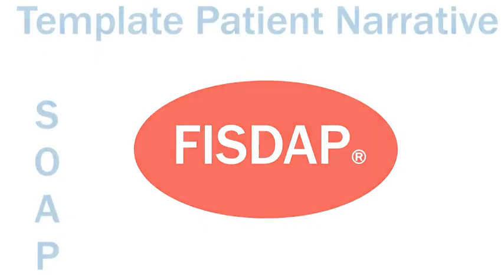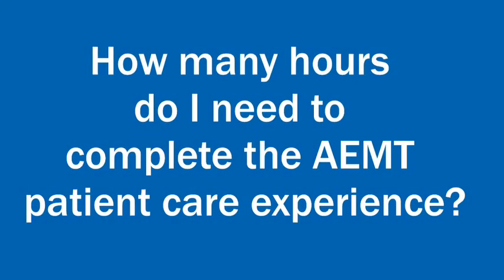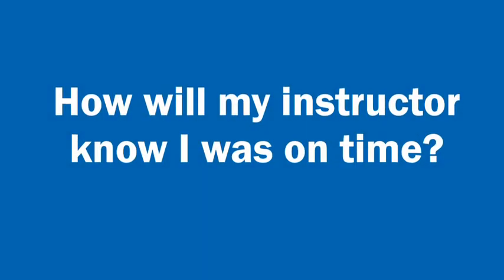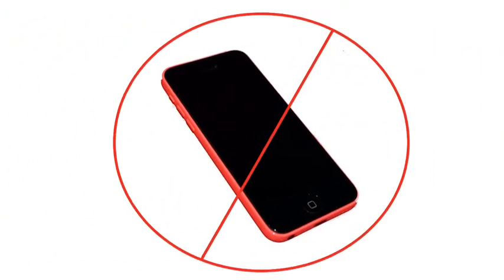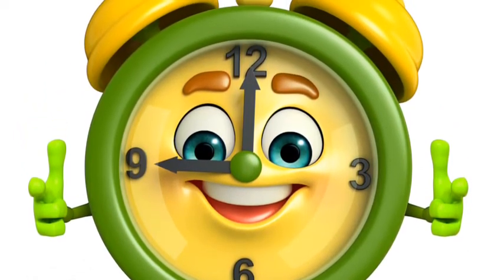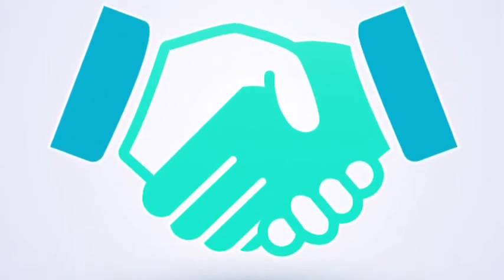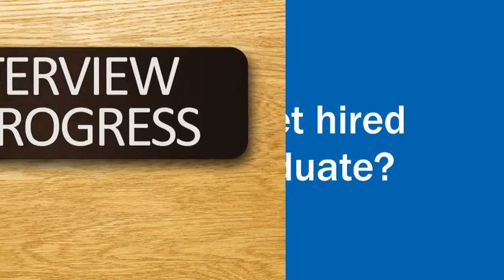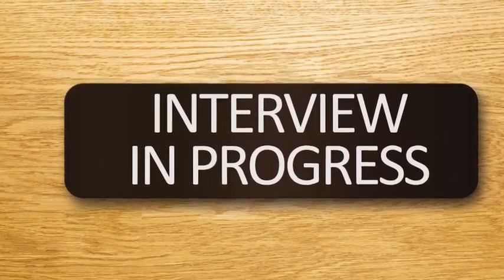InverHills Podcast AEMT PCE